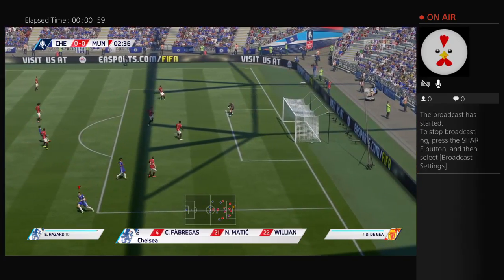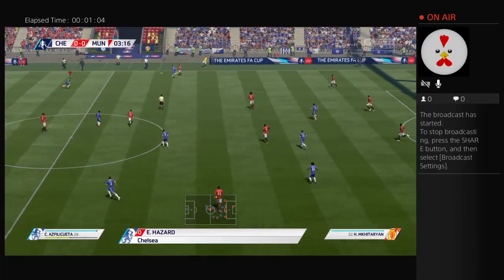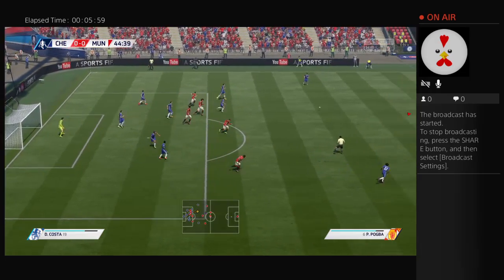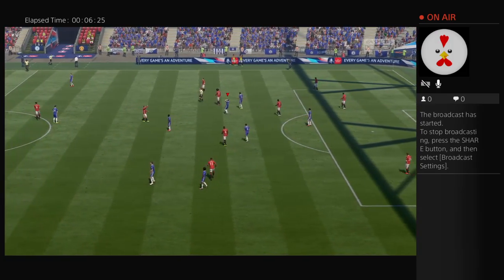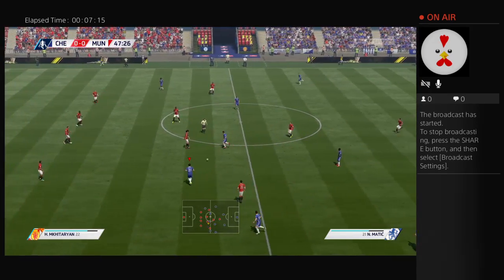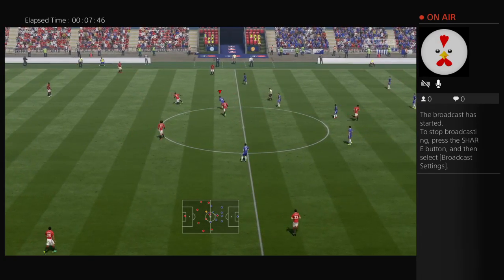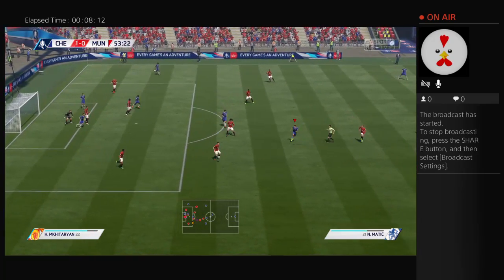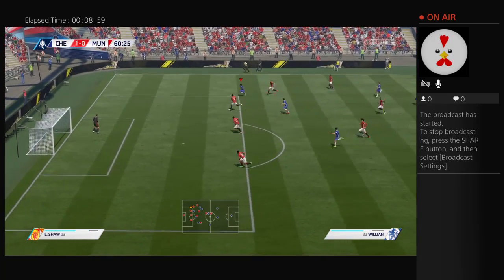I GOT FIFA17